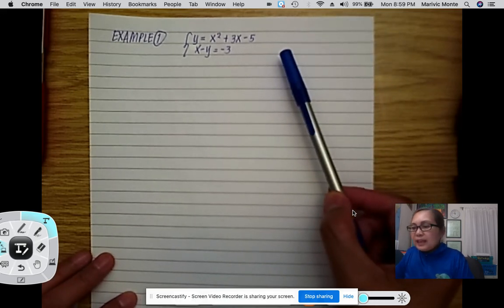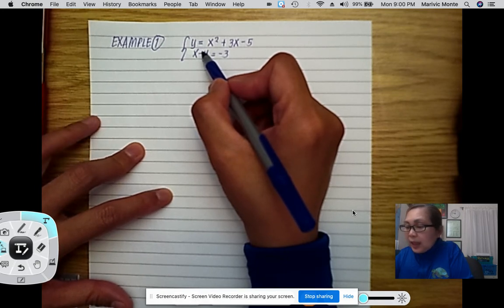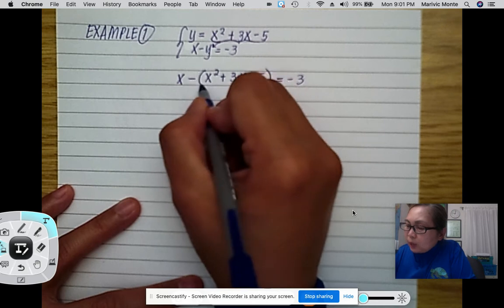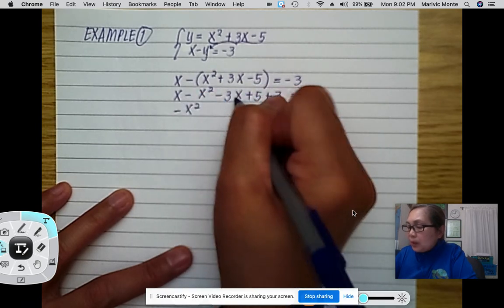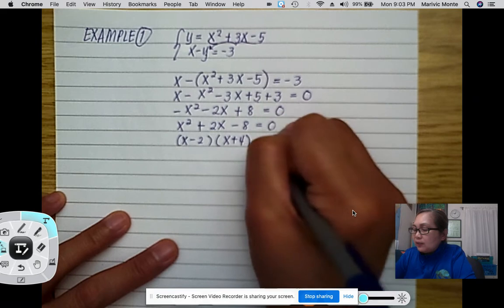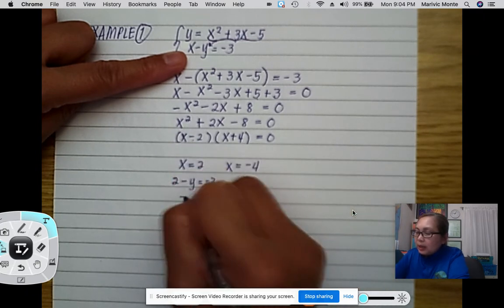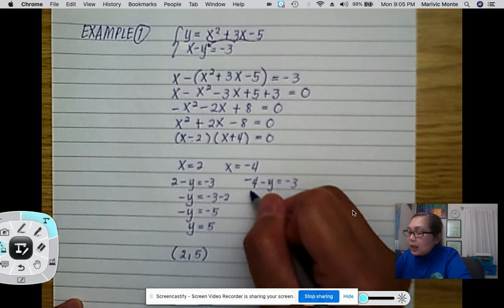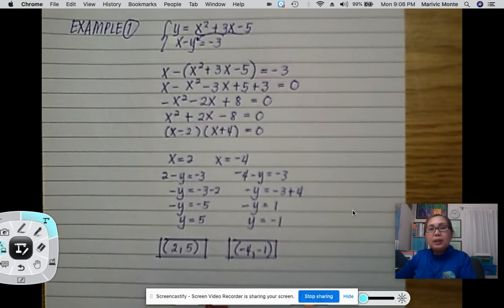EXAMPLE 1 - Substitution